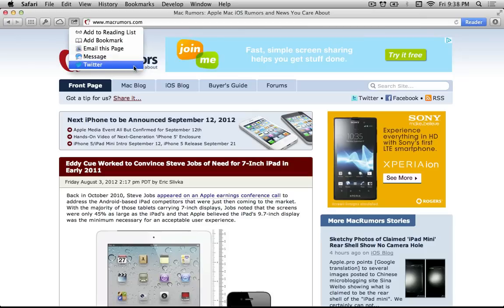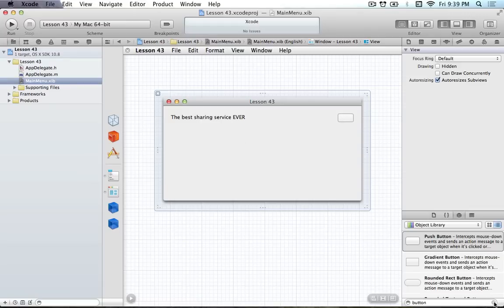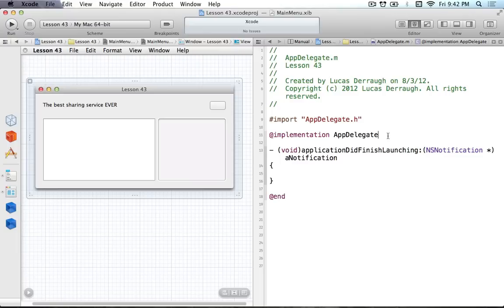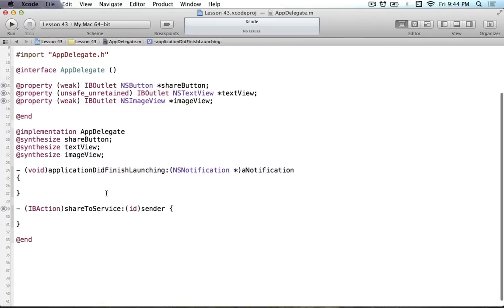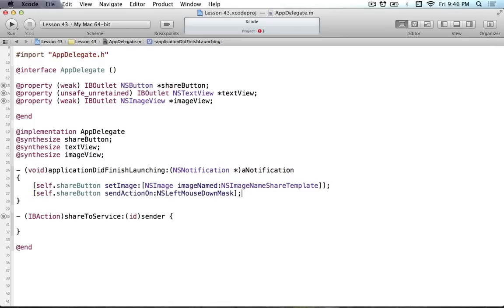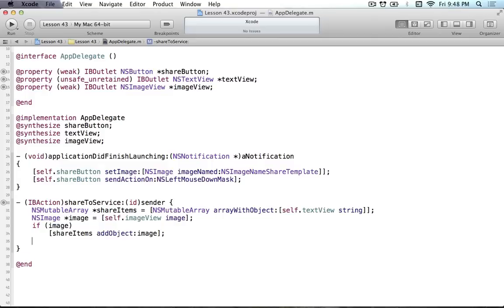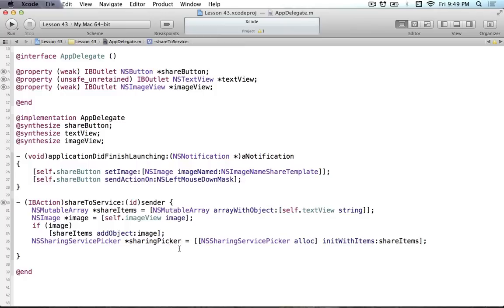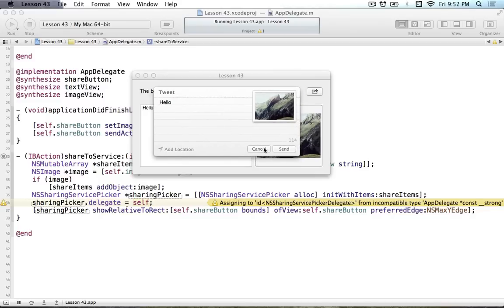Cocoa Programming L43 - NSSharingService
How to use the NSSharingService and the NSSharingServicePicker.